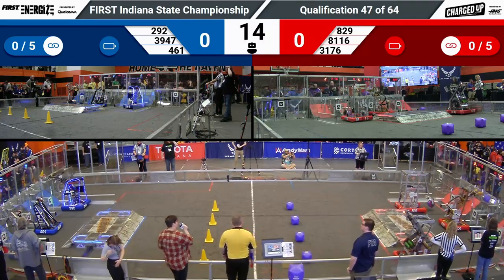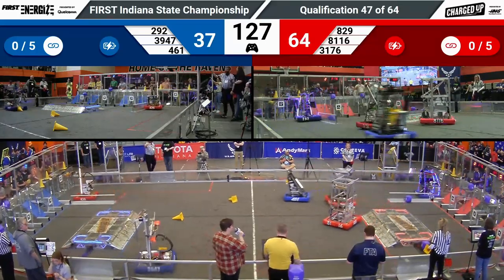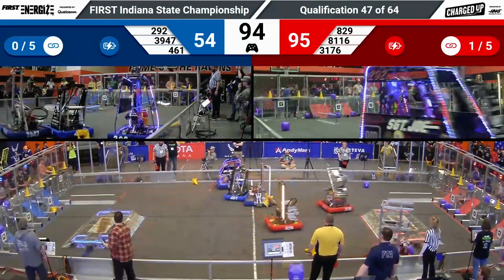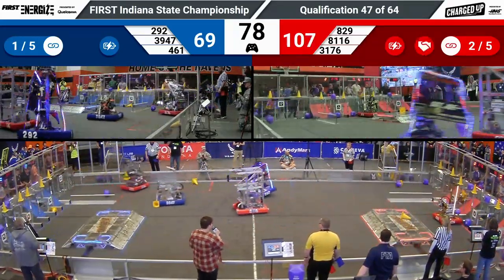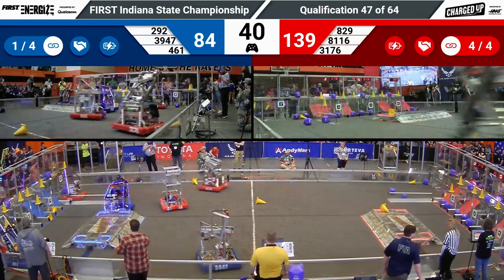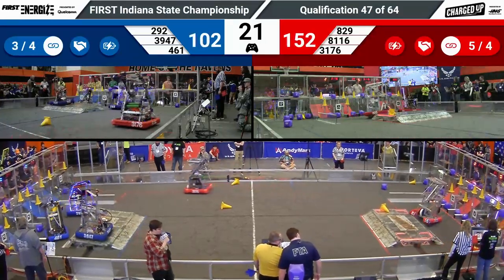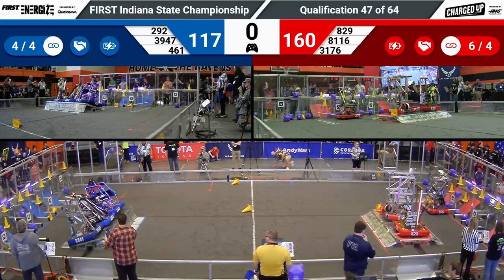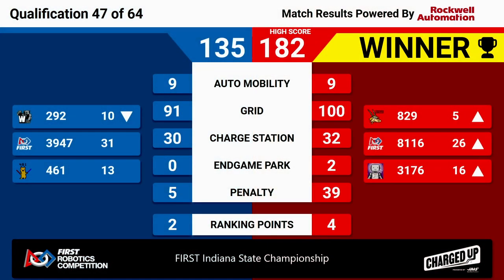2023 Indiana State Championship Quals 47